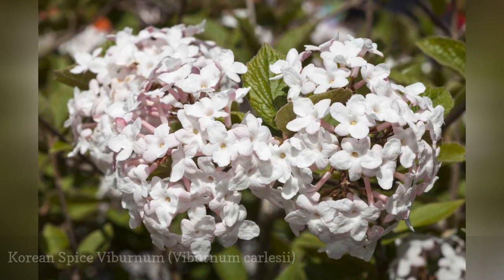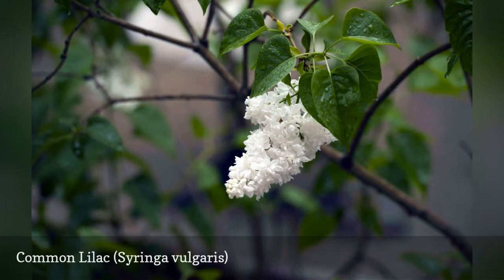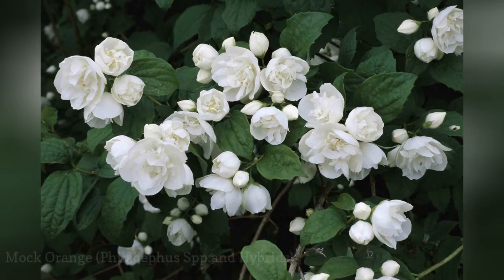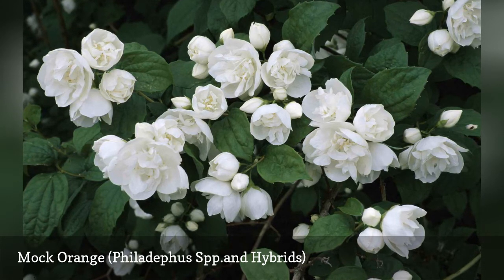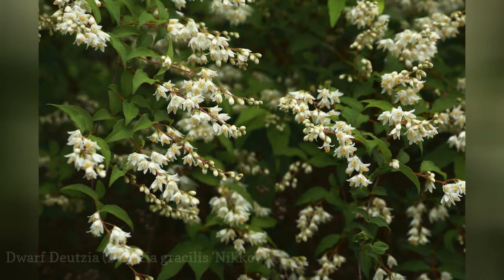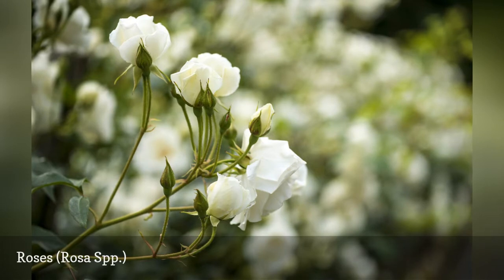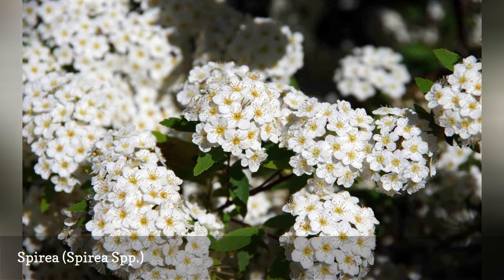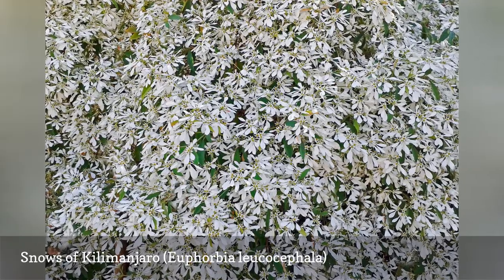10 Recommended Shrubs With White Flowers 🧧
White-flowering shrubs add structure to a landscape while brightening the garden. Here are 10 great options for shrubs with white flowers.
0:00 - Intro
0:00:12 -  Korean Spice Viburnum (Viburnum carlesii)
0:00:21 -  Common Lilac (Syringa vulgaris)
0:00:30 -   Japanese Andromeda (Pieris japonica)
0:00:39 -  Mock Orange (Philadephus Spp.and Hybrids)
0:00:48 -  Azaleas (Rhododendron Spp.)
0:00:57 -  Dwarf Deutzia (Deutzia gracilis 'Nikko')
0:01:06 -  Roses (Rosa Spp.)
0:01:15 -  Spirea (Spirea Spp.)
0:01:24 -  Hydrangea (Hydrangea Spp.)
0:01:33 -   Snows of Kilimanjaro (Euphorbia leucocephala)